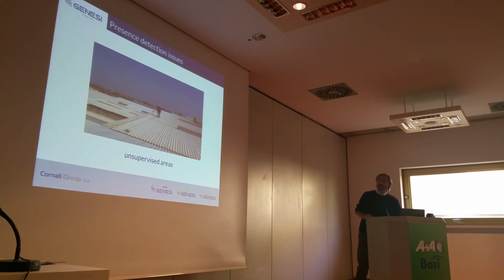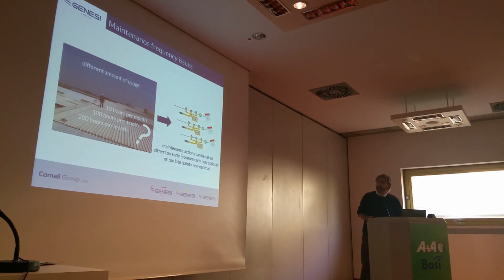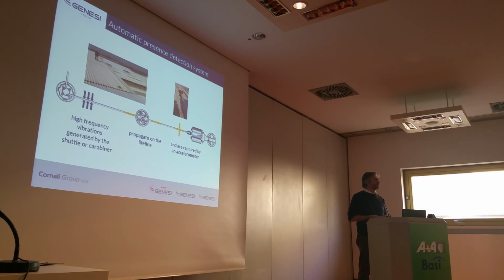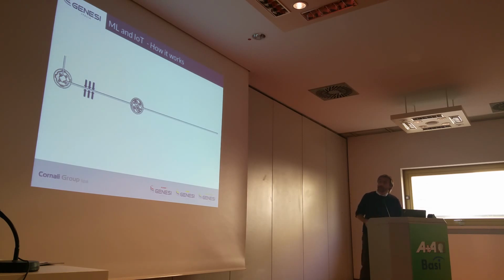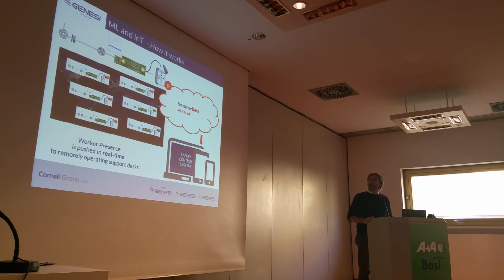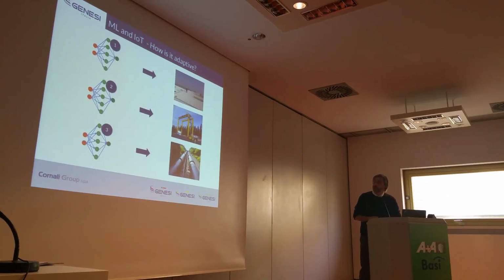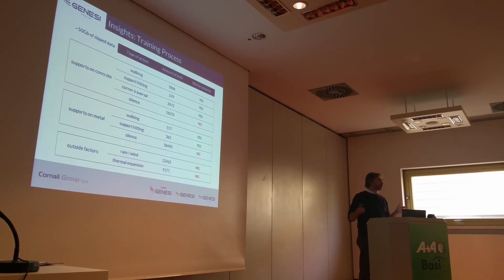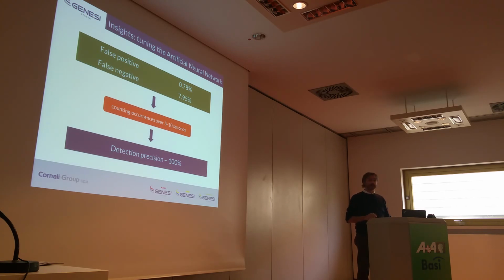Machine Learning and the Internet of Things (IoT) for Automatic Presence Detection of Workers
Stefano Terna, Phd - tomorrowdata.io
34th A+A International Congress, Dusseldorf 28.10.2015
Session: Innovative Personal Protective Equipment against Falls